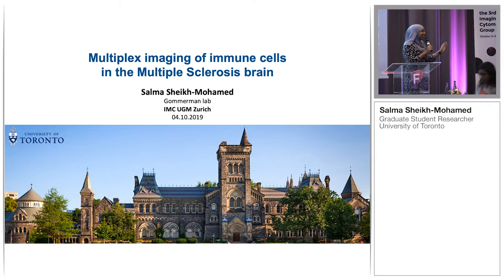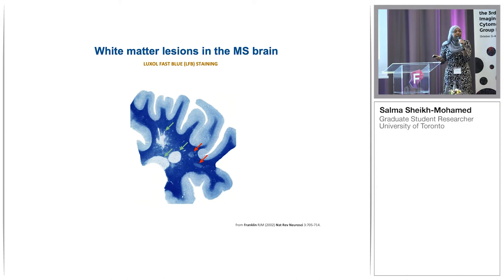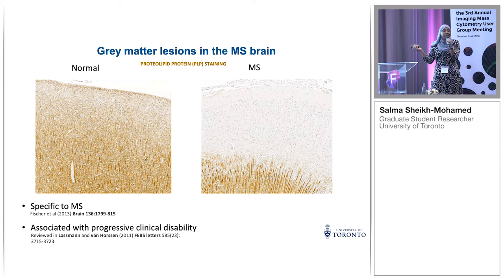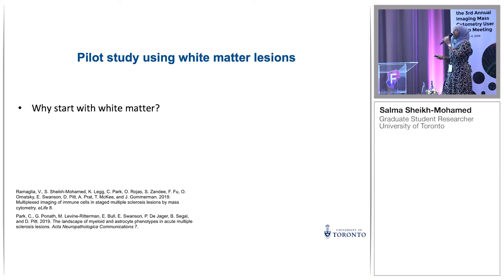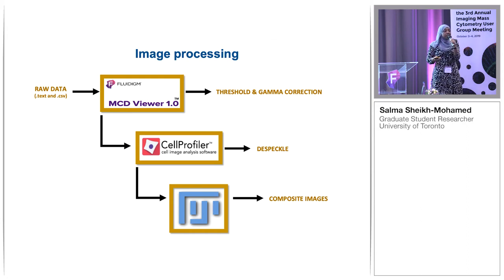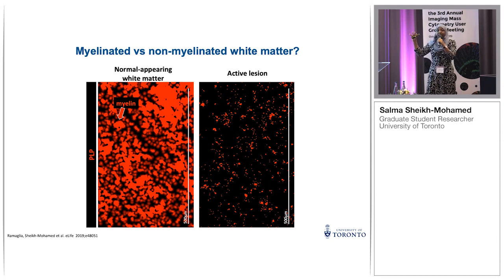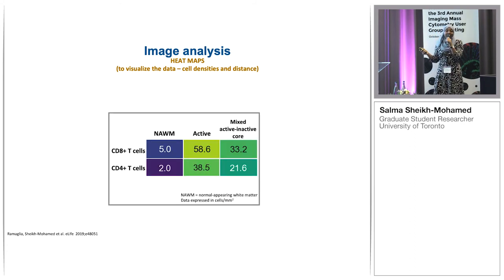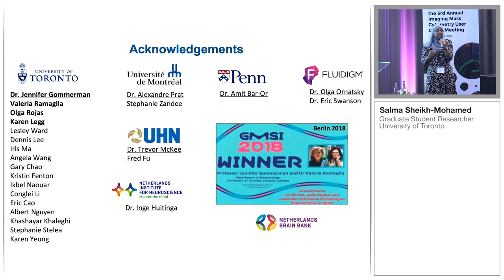Multiplex imaging of immune cells in the Multiple Sclerosis brain - Salma Sheikh-Mohamed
From the 3rd Annual Imaging Mass Cytometry™ User Group Meeting: Salma Sheikh-Mohamed presents "Multiplex imaging of immune cells in the Multiple Sclerosis brain".